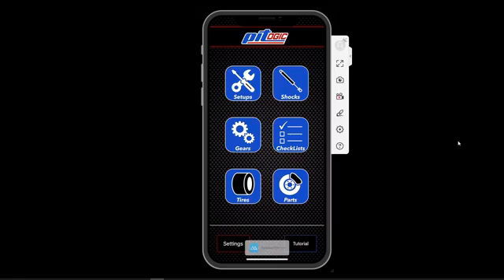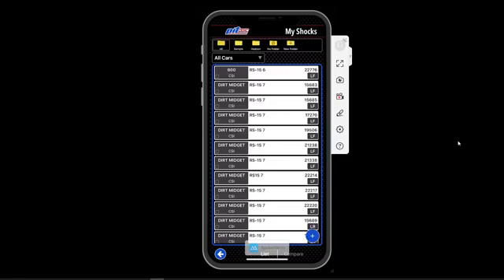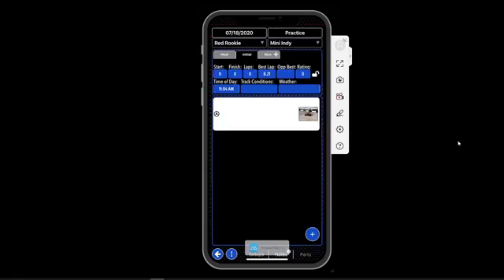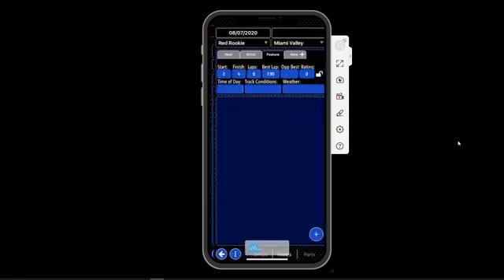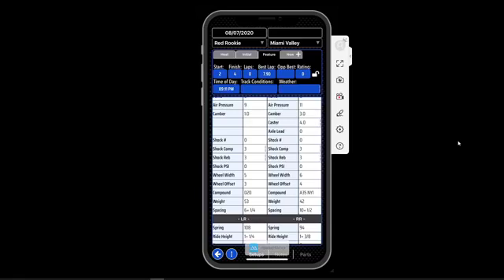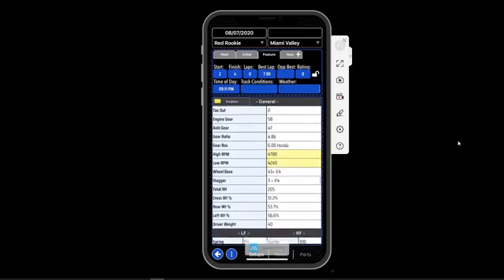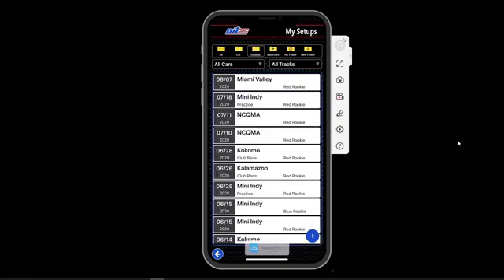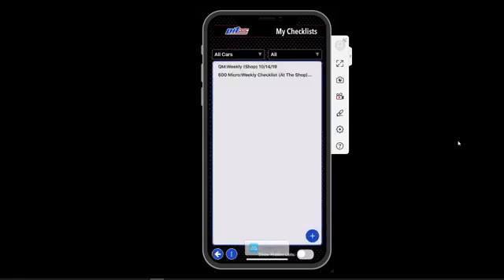MMQB Ep. 107 PitLogic Updates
Garrett and Kevin Crum from PitLogic discuss all the new features in the 3.35 release for iOS and Androd.  Be sure to tune in every week at 9pm EST. on our Facebook Page for more technical videos.